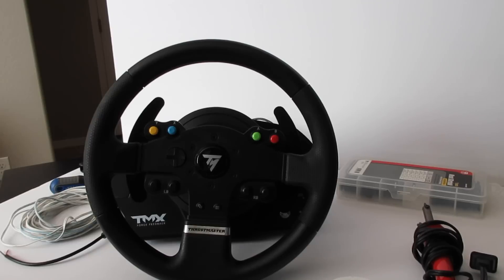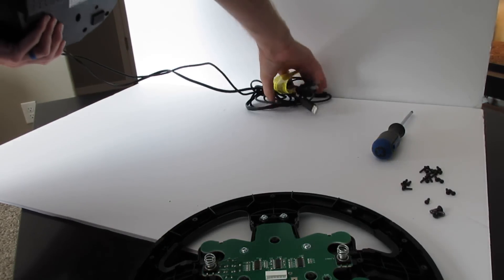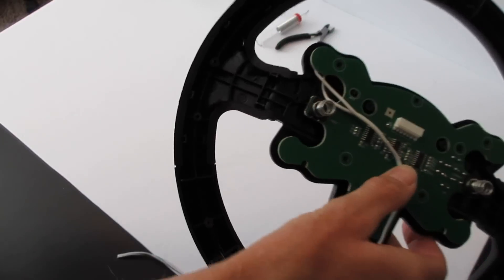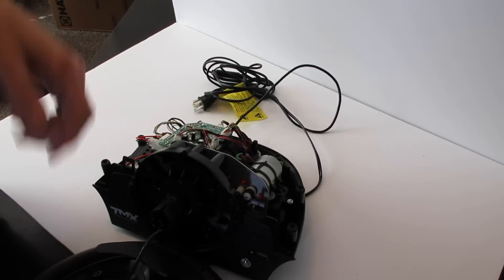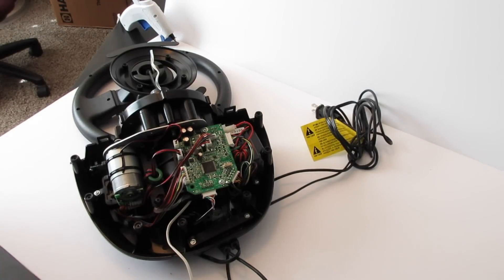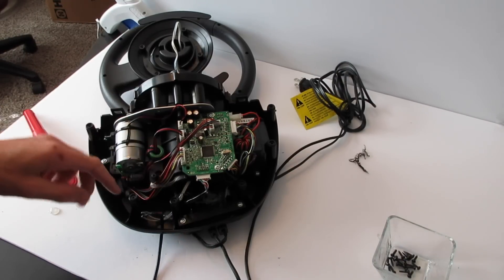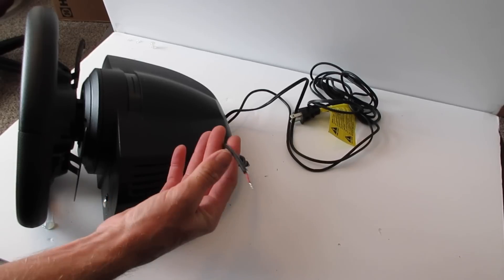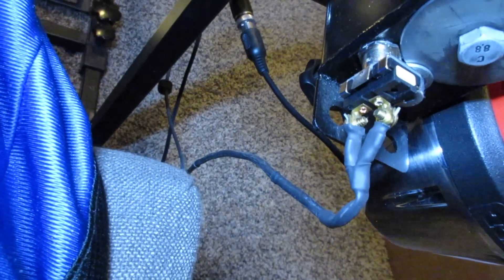Thrustmaster TMX Handbrake MOD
finally after some time i was able to get my hands on a thrustmast TMX to do my handbrake mod tutorial video. this covers how to dissemble and wire the wheel to be able to use a handbrake.

*WARNING* this will void the warranty on any of the thrustmaster products, I DO NOT take any responsibility for anything that can happen to your thrustmaster products, This is at your own risk!

Tools/supplies needed for this complete series:
-Philips screwdriver
-Soldering pen
-Flux core solder
-Flux
-Wire strippers/crimpers
-Small pliers
-2.5 metric Allen wrench
-4 to 6 wire connectors
-1/4" Heat shrink tube, at least 5ft or Electrical tape
-2 pin LED jump plug connector or a 2 pin connector of your choice
-Heat gun/hair dryer, or some other sorce or heat to shrink the heat shrink tubing, if not using shrink tubing don't worry about it.
-10ft of awg 22 or 24 speaker wire i used 22.
-Small momentary button
-Cheap hydraulic hand brake
-The rest will be gone over in the videos.

SHRINK TUBING
MOMENTARY BUTTON
SOLDERING KIT
WIRE STRIPPERS/CRIPMS